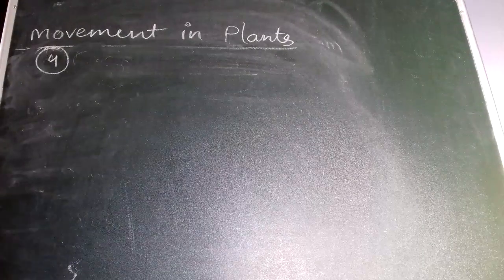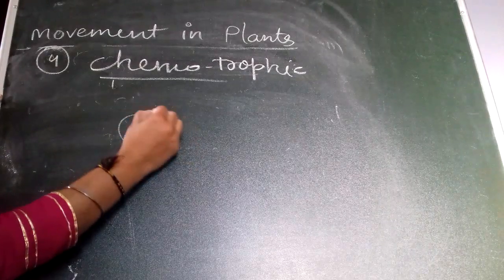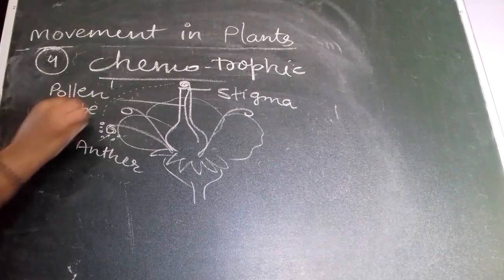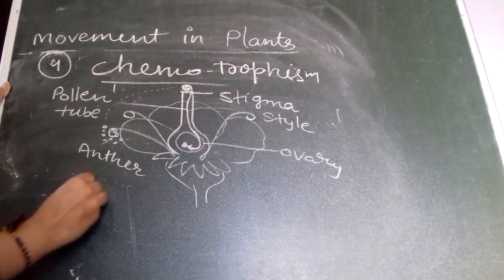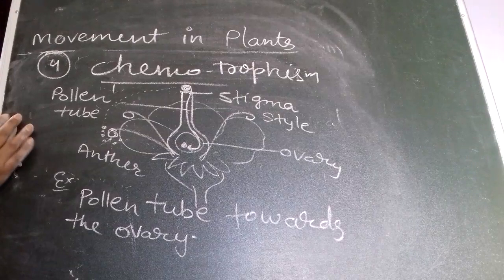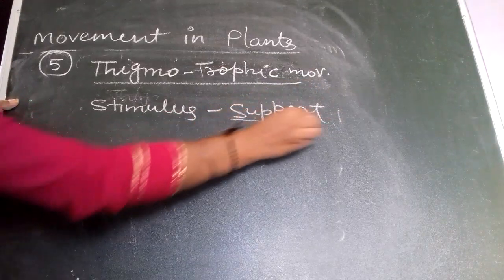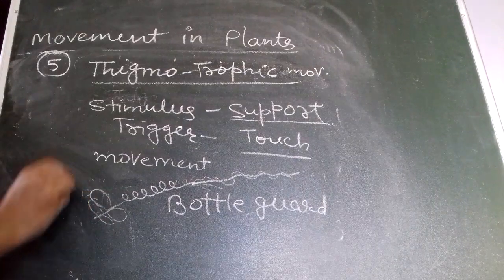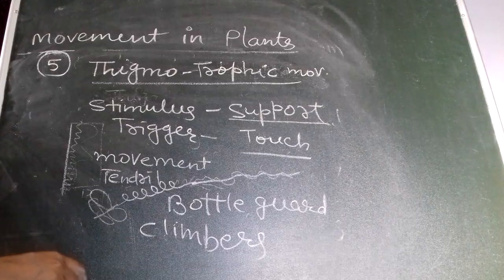10th cbse chapter7( Topic- trophic movement )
Chemo tropic  thigmo tropic movement in plants